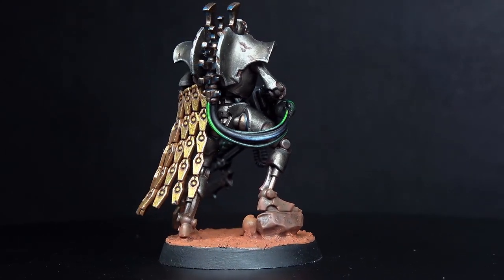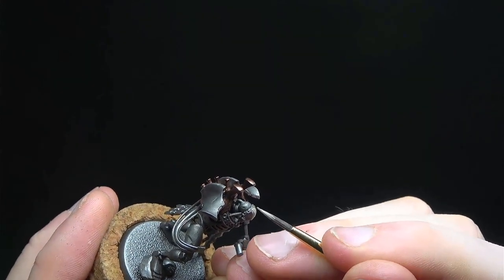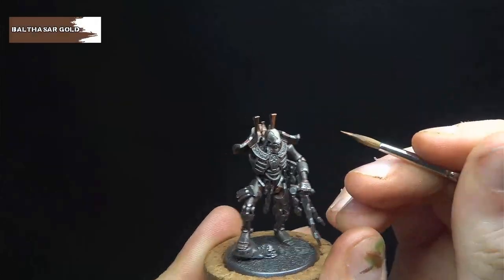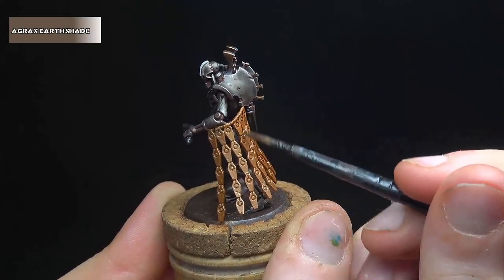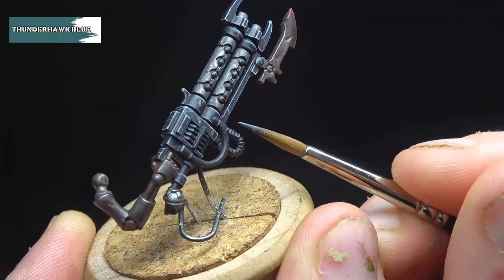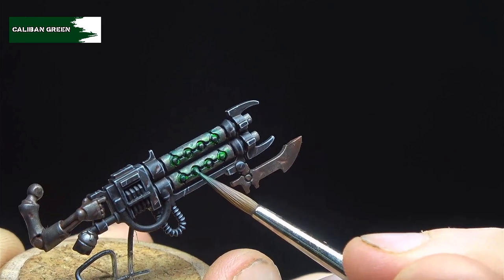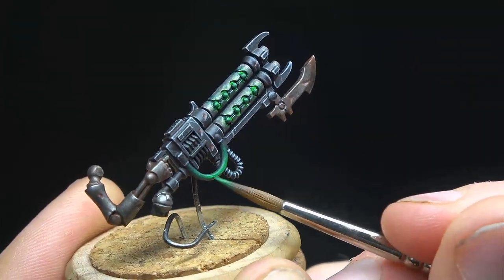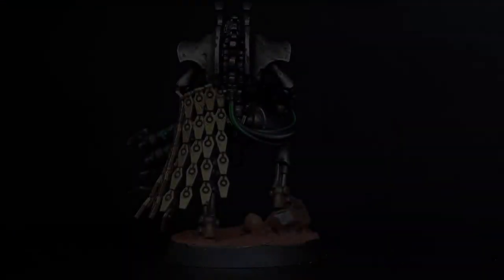How to Paint Necrons: Sautekh Dynasty Royal Warden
Have you recently come into a legion of immortal Murder Robots? Liking the Snazzy new Gauss weapons and Cloaks made of gold, but no idea how to paint them?

In this video, I'll be showing you how to paint a Royal Warden from the Sautekh dynasty,  though the techniques and recipes used in this video could be applied over not just an entire army, but other Necron dynasties as well.

If you have any questions or feedback on the video, please let me know down in the comments below.

 Happy Painting :)

Paints List:
administratum grey
dawnstone
doombull brown
fenrisian grey
russ grey
sotek blue
stormhost silver
thunderhawk blue
ulthuan grey
warpstone glow
white scar
abaddon black
caliban green
leadblecher
mechanicus standard grey
rakarth flesh
retributor armour
rhinox hide
stegadon scale green
warplock bronze
matt varnish
gloss varnish
waywatcher green
nuln oil
inktense lime (scale 75)
inktense green (scale 75)
biel-tan green
agrax earthshade